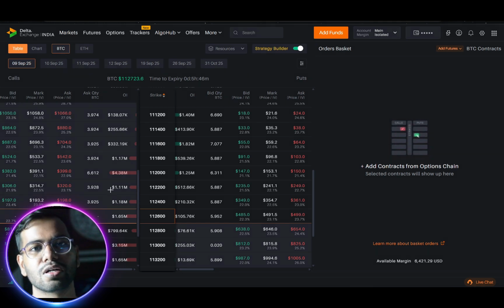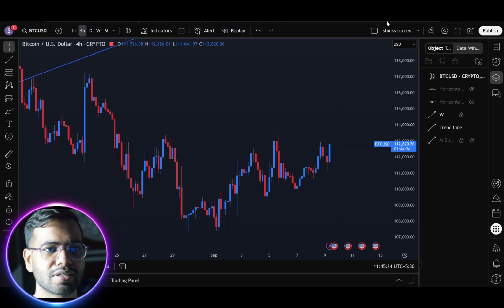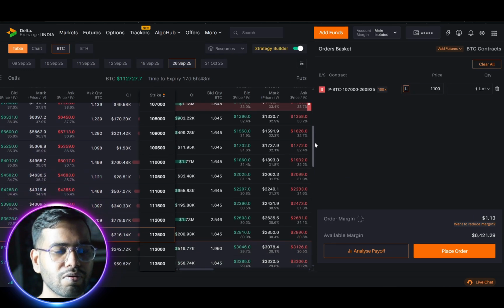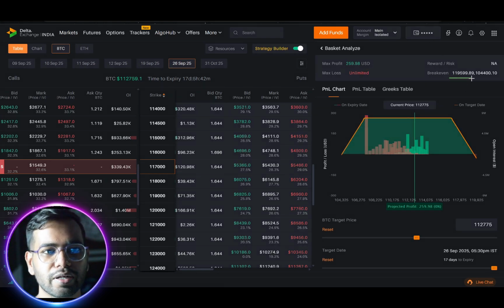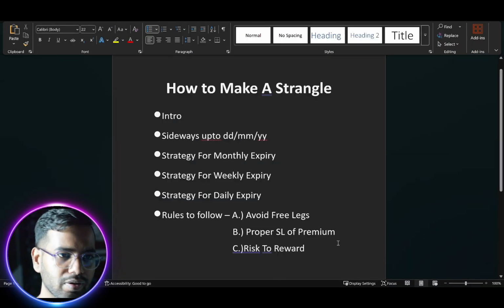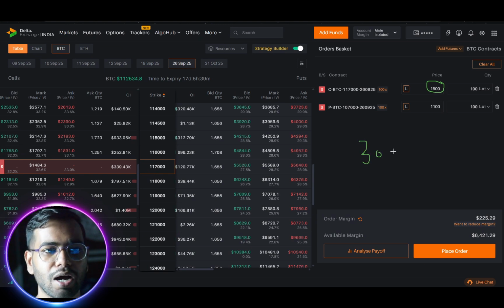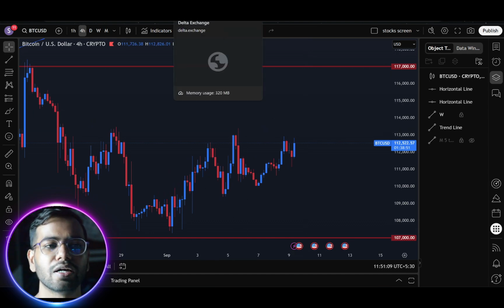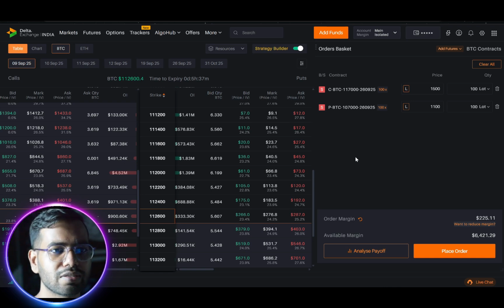How to Make Bitcoin Option Strangle In Delta Exchange Using Option Chain ?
Here is A link Of All the Episodes Of Bitcoin Option Selling Strategies I have used till date

Here is the link for account opening in Delta Exchange Platform

Account opening benefits upto 2500 /- Rs